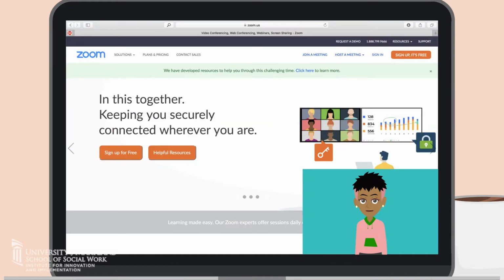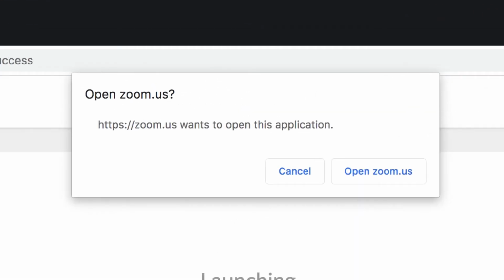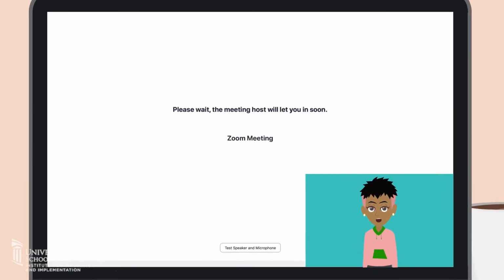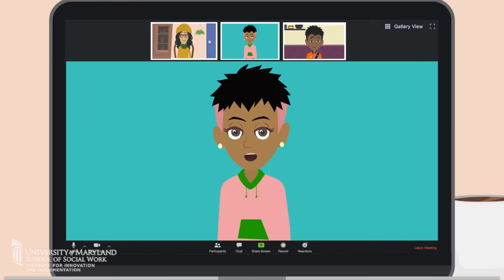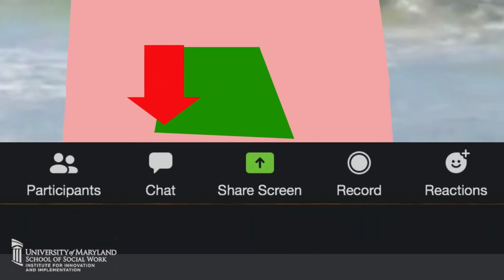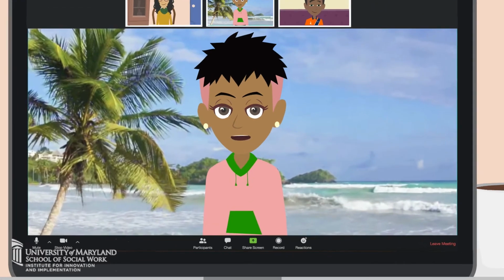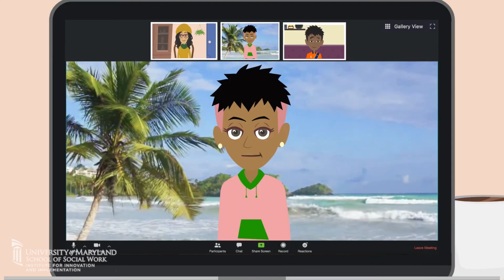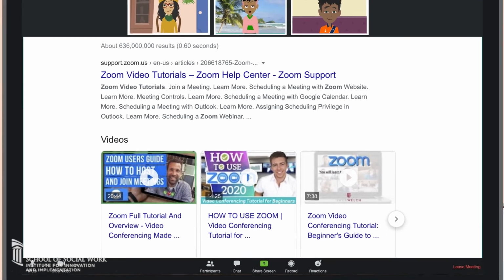The Institute Zoom Tutorial: Computer